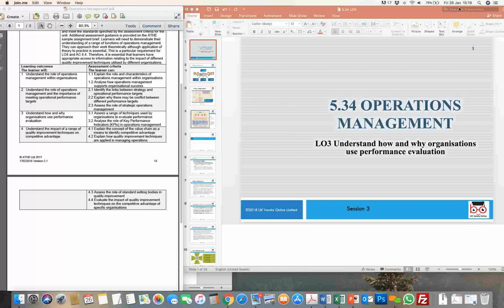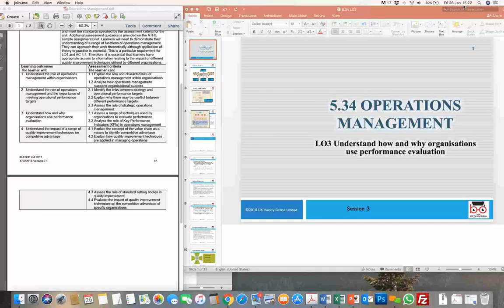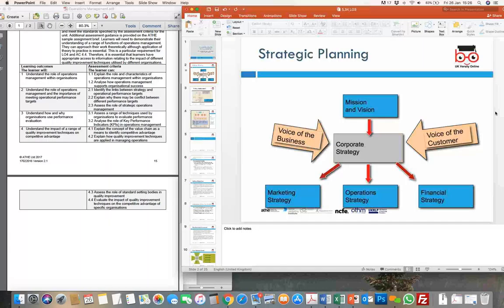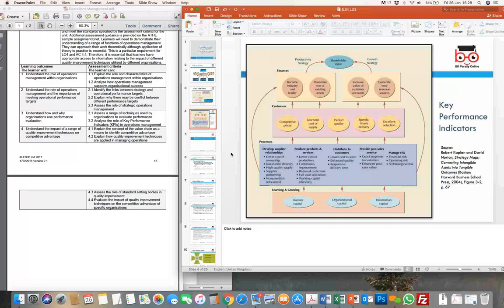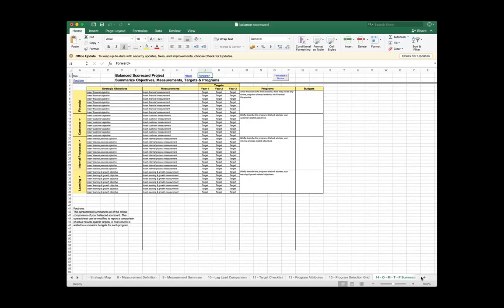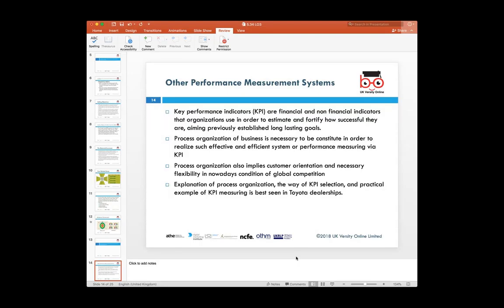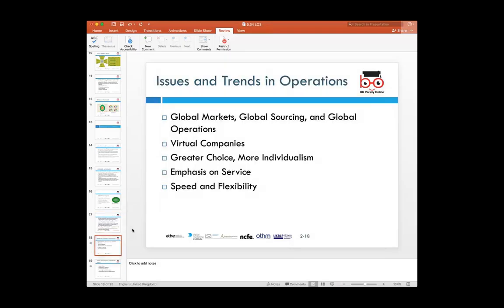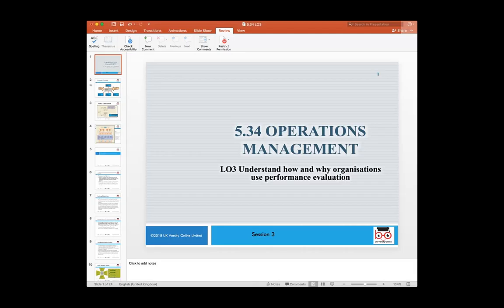ATHE L4 5 Diploma in BAM 5 34 Operations Management Session 3 2018 01 26